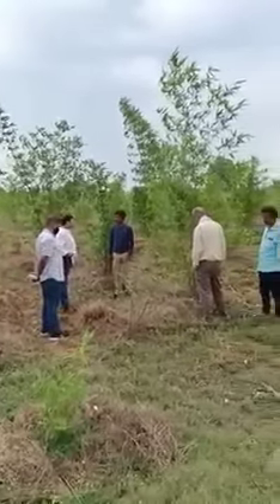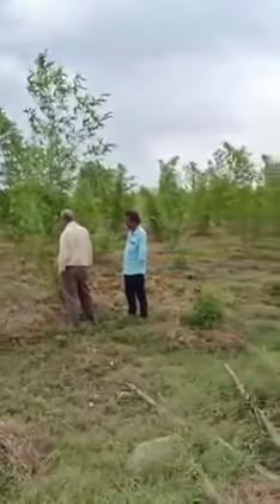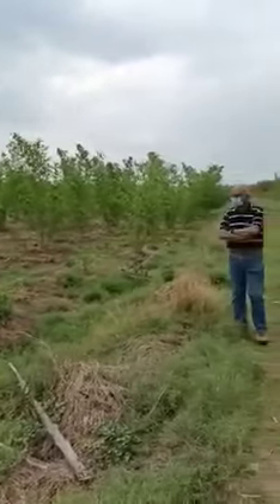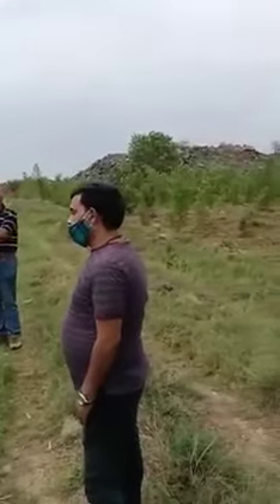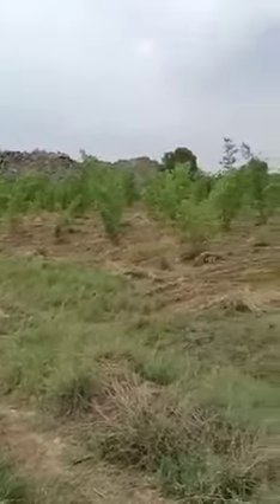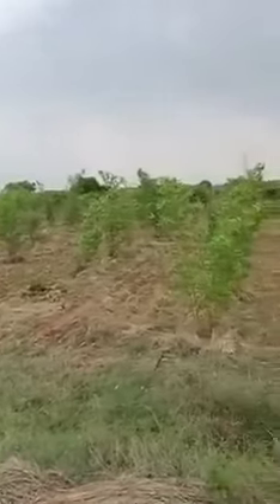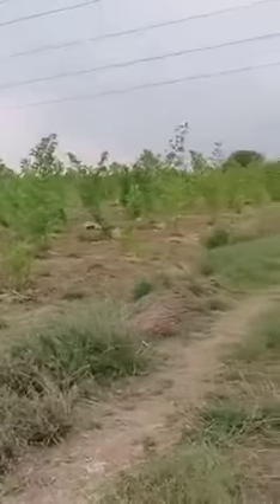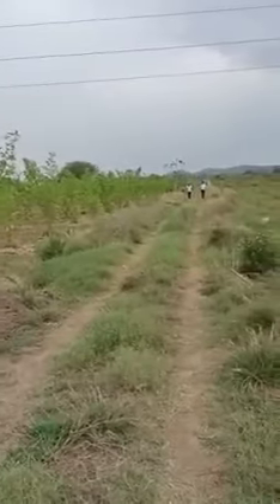Asmita Organic Farm Benefits of Bamboo Plantation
Bamboo produces 36% more oxygen compared to any other plant. Bamboo gives yield till it flowers which can be up 60 to 80 years. Bamboo per yields is 40 tons per acre from 4th to 5th year. It’s used for paper production. It’s used for bio gas fuel. It’s used for furniture, agarbati, farming, construction and many more products.
It needs only 20 litre water per day. 330 bamboo saplings can be planted in a acre. Bamboo makes land rich and fertile.